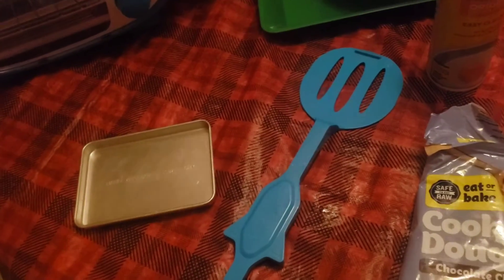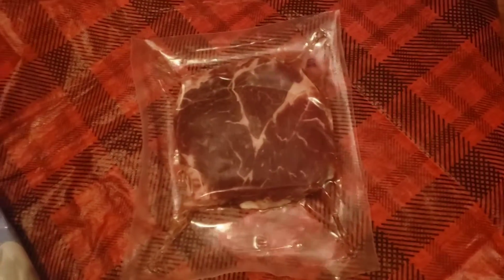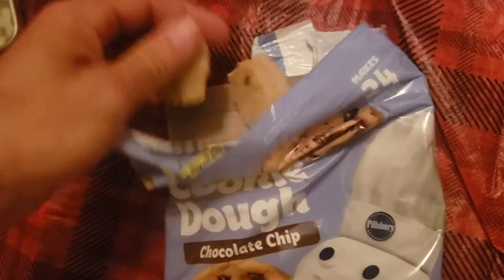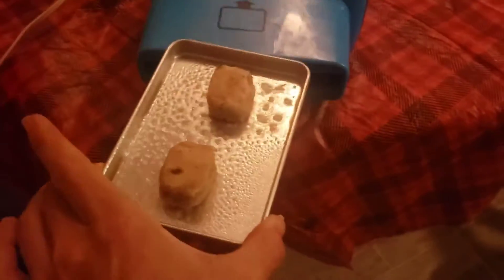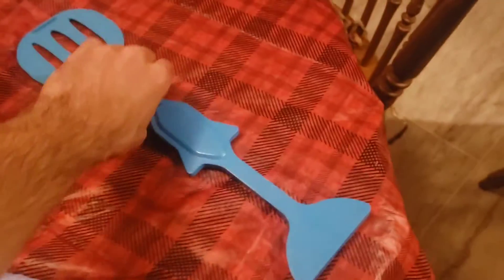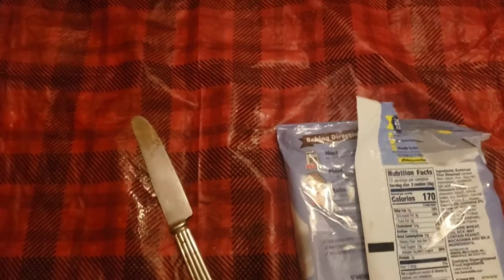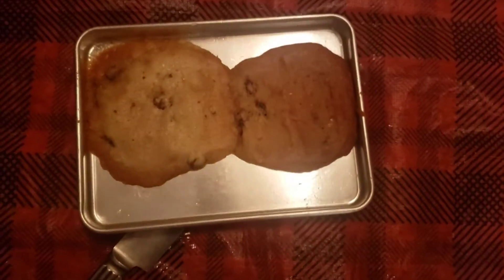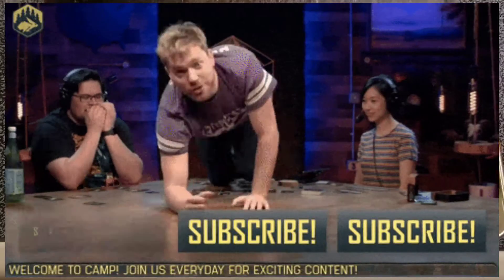Will It EZY Bake? Episode 1- Chocolate Chip Cookies!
The First Of Hopefully Many More To Come. Hope You Guys Enjoy The First Episode Of Will It EZY Bake?!? Episode 1 Chocolate Chip Cookies!